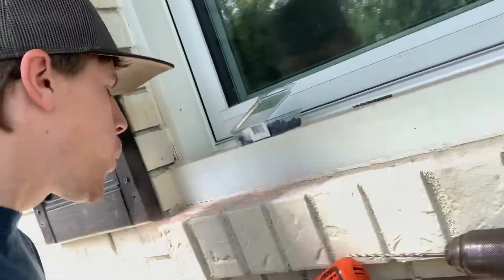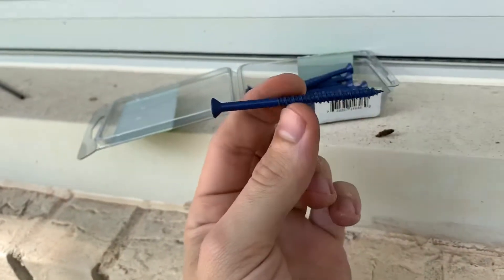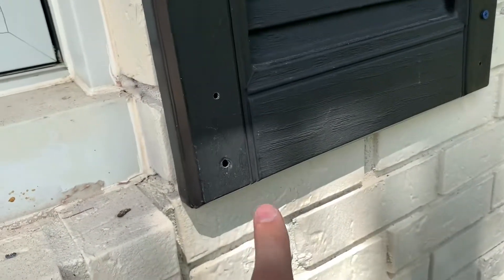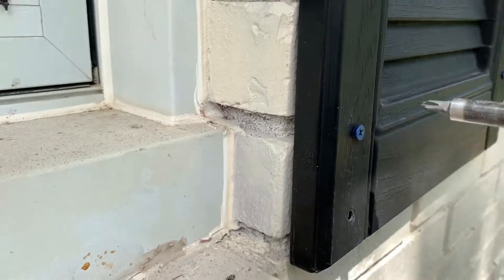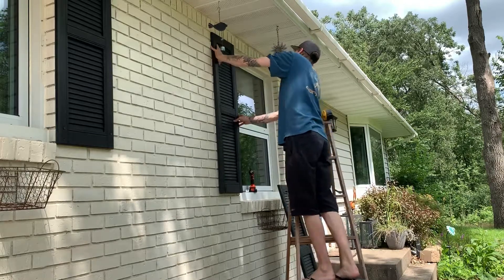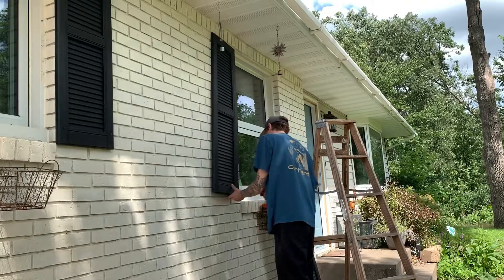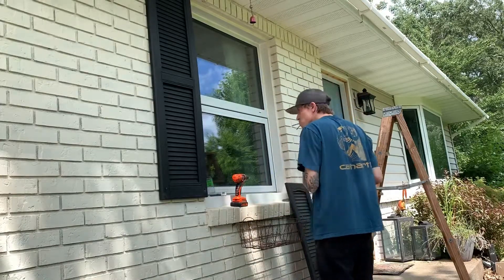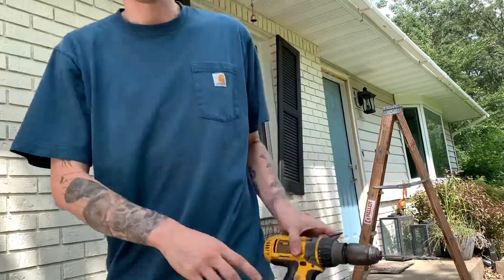Installing Window Shutters on Brick or Stone House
Installing window shutters on a brick house do it yourself help guide. This is my tutorial on how to install window shutters on to your home if you have a brick or stone exterior. I was really faced with a difficult time trying to figure out how to apply the window shutters because the stone made it impossible to screw into. But that’s when I thought to just use concrete screws and drill out the holes inside of the brick or stone.

This actually turned out not to be too hard of a do it yourself on your home but I would say research it because it did take me a little bit to figure out the easiest way. And hopefully by watching this video you can learn from my mistakes while doing it on the best ways and things you can do.